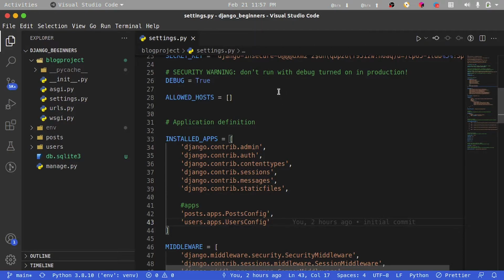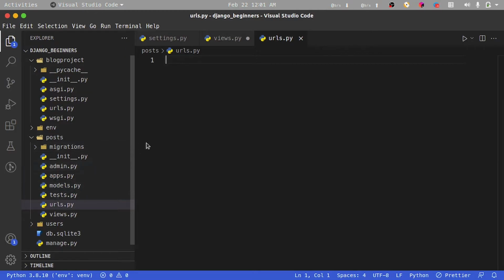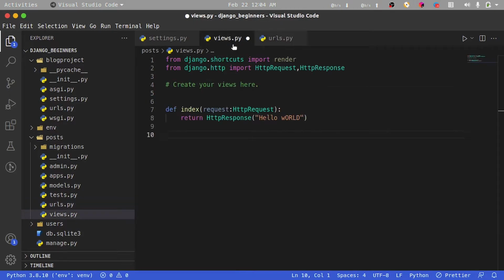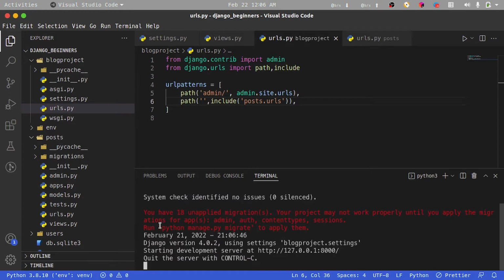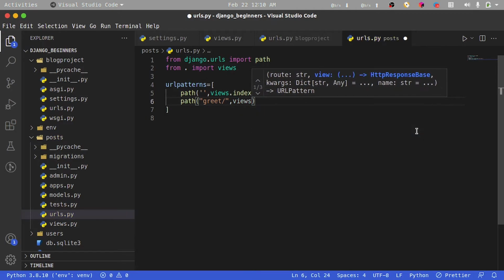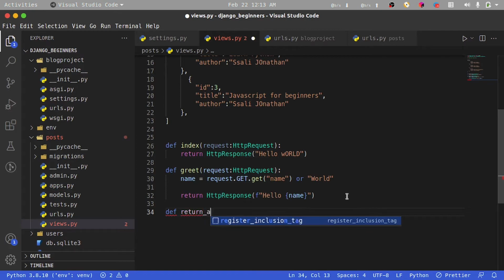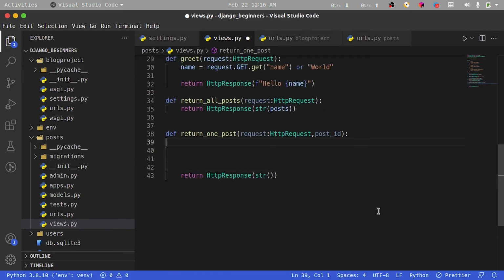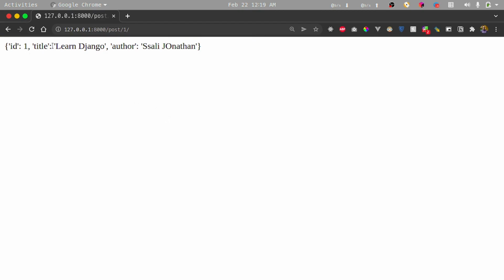Python Django Basics for Absolute Beginners #4 Views and URL Mappings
Hey guys, In this video we look at views. Views are functions that receive HTTP requests and return HTTP responses. When views get request, they are responsible for determining appropriate responses.

Views functions that determine what happens when we navigate to a certain part of a Django application.

Views are responsible for rendering web ages, rerdirecting to certain parts or showing not found pages.

This videos shows how to create view functions and how to map them onto URLs so that they can be accessed on the Django website.